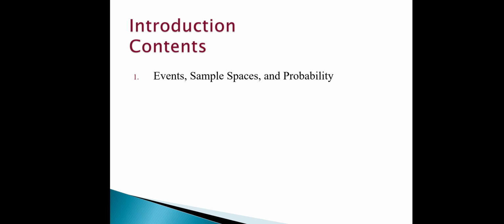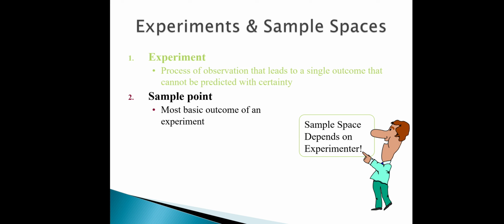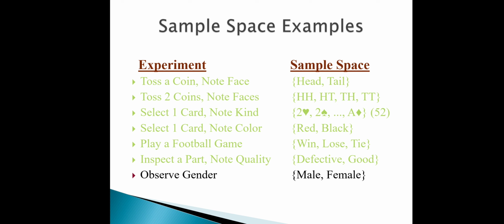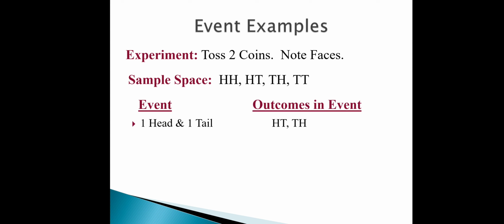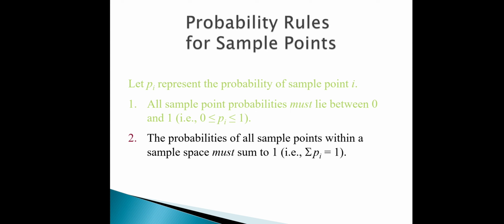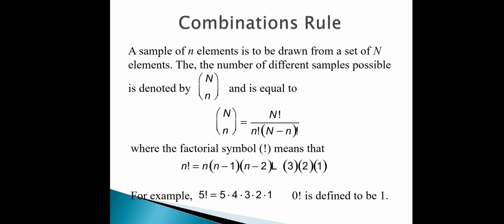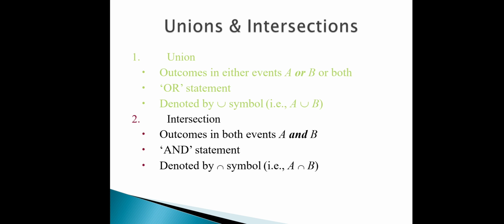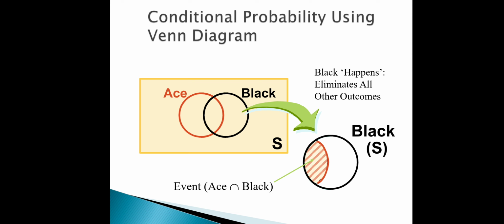Basic Probablity by Dr.J.S.Lad